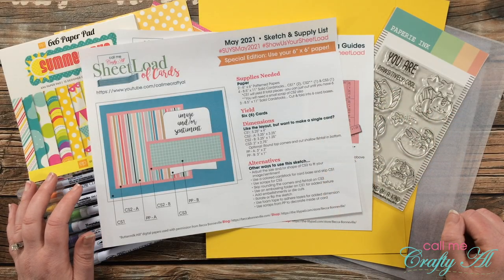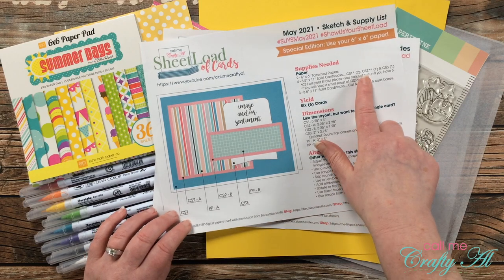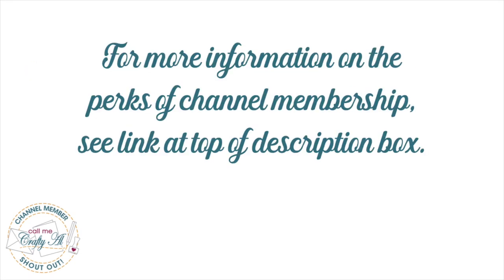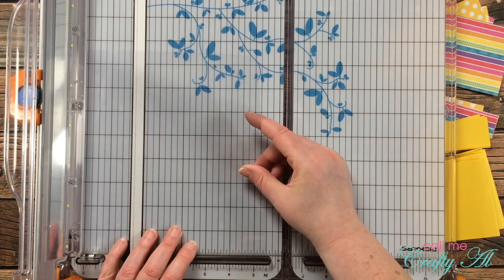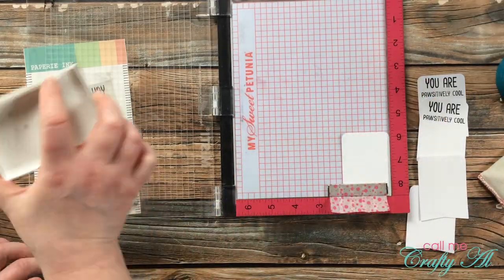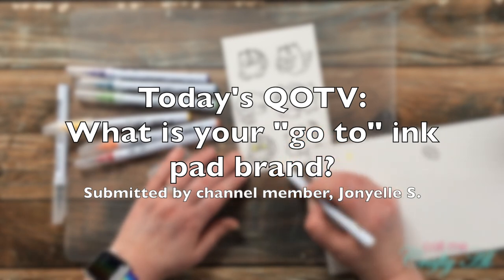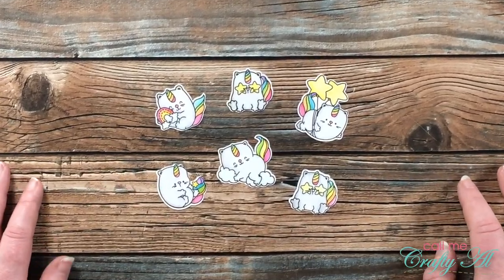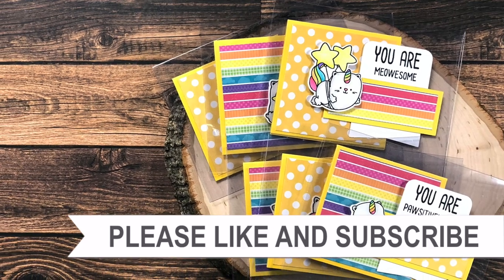A SheetLoad of Clear Cards | May 2021 | Use your 6x6 Paper Pads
Today I am back to show you how I made a set of clear cards using the May 2021 SheetLoad of Cards! I used papers from Echo Park and the “For You” stamp set from Paperie Ink.

If you create cards using this month’s SheetLoad, make sure to use the following hashtags

      Save 10% with this code: N2S10
   Clear Cardstock:
My original choice from Amazon: TruBind Clear Covers - 10mil w/tissue (may be currently sold out - see below)

   Zig Clean Color Real Brush Pens: I used - 080 Violet, 033 Persian Green, 041 Light Green, 050 Yellow, 070 Orange, 024 Wine Red, 094 Gray Brown, 999 blender
80 pcs *This is what I own*
60 pcs
48 pcs
36 pcs
24 pcs
12 pcs
   MISTI Stamping Tool
   Embossing Buddy
Brother Scan N Cut SDX 125E
3/4” Foam Tape Roll

HaPpY cRaFtInG!
   Alicia
   Call Me {Crafty} Al